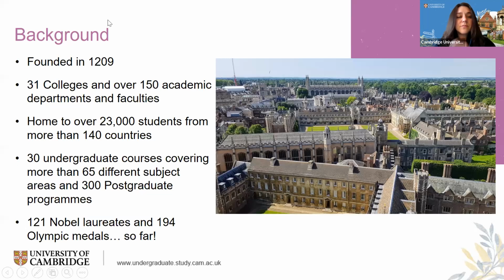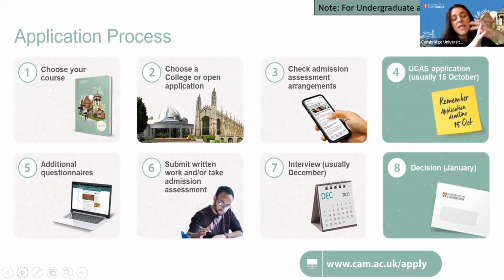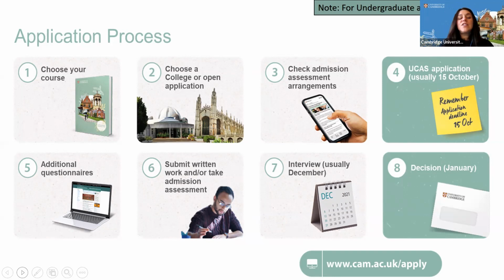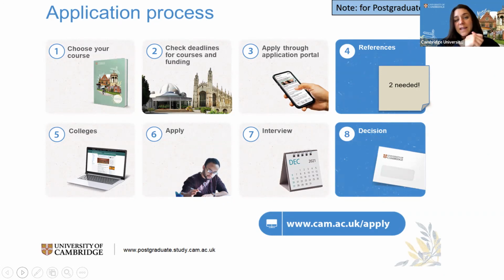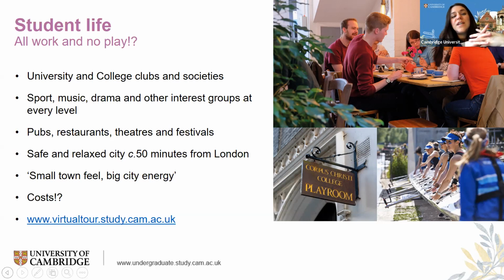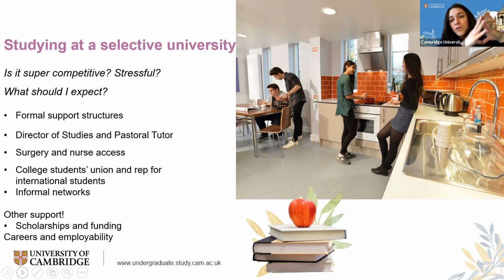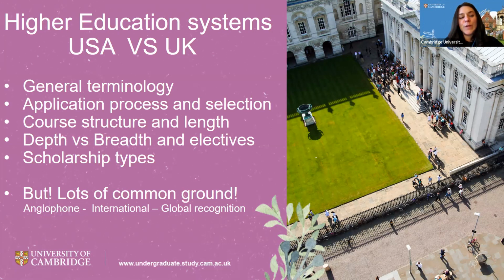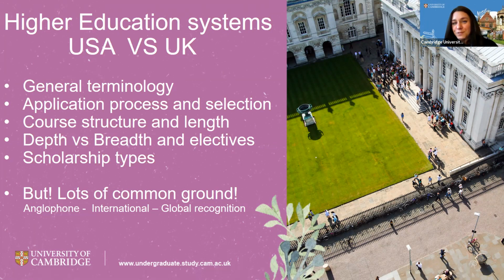Understanding Cambridge: Advice and Application Techniques!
A Global University!

Cambridge is a globally diverse institution and our students come from 141 different countries.

Our researchers collaborate with colleagues worldwide, and the University has established partnerships in Asia, Africa, the Americas and Europe.

Innovation

The University of Cambridge sits at the heart of one of the world’s largest technology clusters, currently home to 5,200 knowledge-intensive companies and the birthplace of 23 businesses valued at more than $1bn (£800m).

Cambridge promotes the interface between academia and business, and has a global reputation for innovation.

Graduate employment

93% of leavers who responded to the Graduate Outcomes Survey were in work or further study within 15 months of graduating.

Aspiring Applicants

We welcome applications from persons who enjoy an exceptional academic record, paid or unpaid work and/or research and project experience and clear drive, talent and motivation for their chosen subject area

Top 5 reasons to join this webinar:

Learn about the Collegiate University
Applications and admissions
Student experience and our unique teaching and learning style
Scholarships and funding
Benefits of studying at a world recognised UK institution